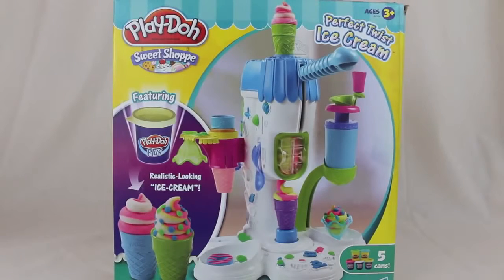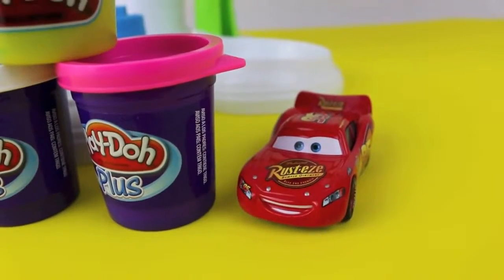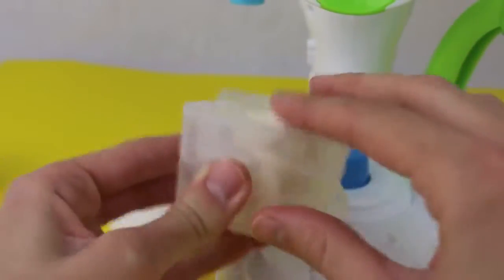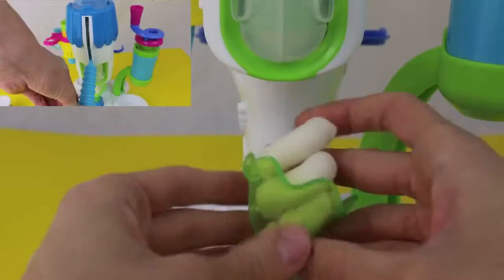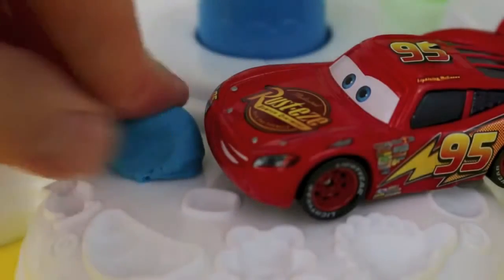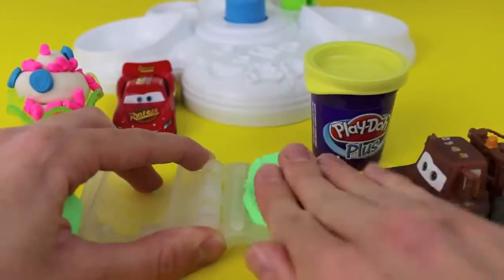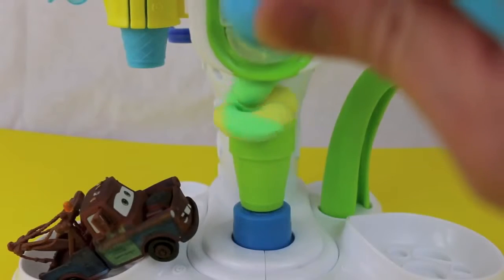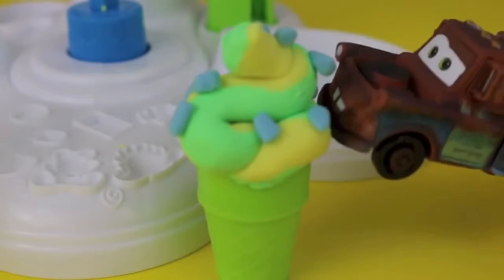Disney Cars Toy Ice Cream DIY Ice Cream Cones Icecream